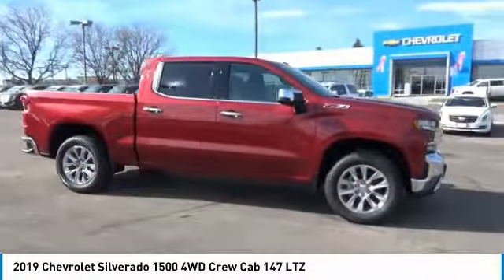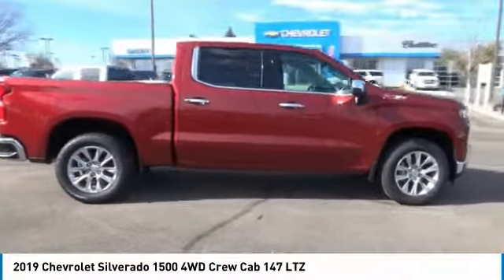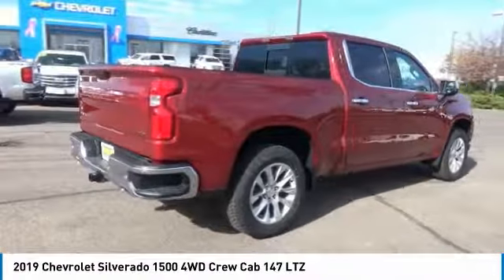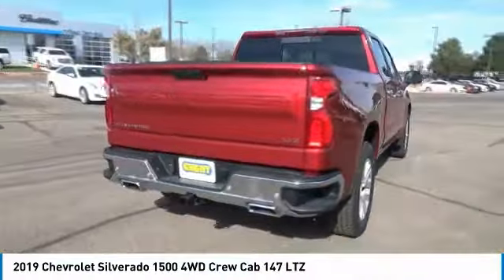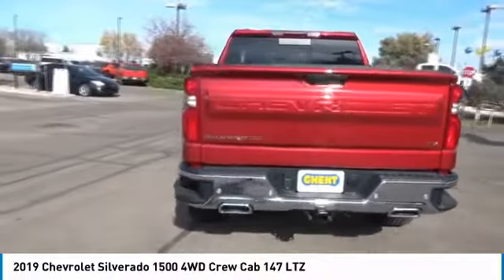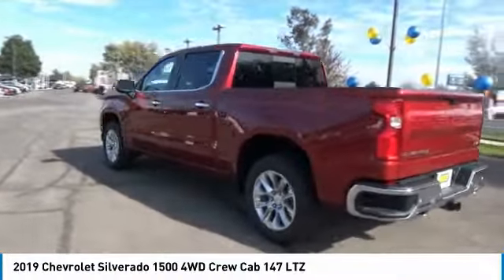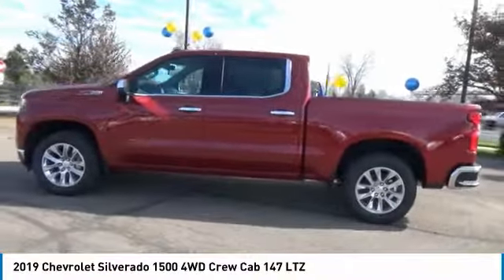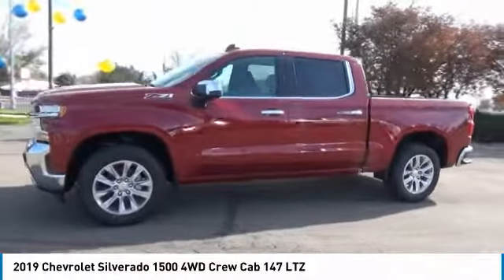2019 Chevrolet Silverado 1500 Greeley | Ft Collins 134205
2019 Chevrolet Silverado 1500 4WD Crew Cab 147 LTZ

Heated Leather Seats, Sunroof, NAV. FUEL EFFICIENT 20 MPG Hwy/16 MPG City! CAJUN RED TINTCOAT exterior and JET BLACK interior READ MORE! KEY FEATURES INCLUDE: Leather Seats, 4x4, Rear Air, Back-Up Camera, Satellite Radio, Onboard Communications System, Trailer Hitch, Chrome Wheels, Remote Engine Start, Dual Zone A/C, Heated Leather Seats Privacy Glass, Keyless Entry, Steering Wheel Controls, Alarm, Electronic Stability Control. OPTION PACKAGES: ENGINE, 6.2L ECOTEC3 V8 (420 hp [313 kW] @ 5600 rpm, 460 lb-ft of torque [624 Nm] @ 4100 rpm); featuring all-new Dynamic Fuel Management that enables the engine to operate in 17 different patterns between 2 and 8 cylinders, depending on demand, to optimize power delivery and efficiency Includes (N10) dual exhaust and (NQH) 2-speed transfer case.), Z71 OFF-ROAD AND PROTECTION PACKAGE includes (Z71) Z71 Off-Road suspension, (JHD) Hill Descent Control, (NZZ) skid plates, (K47) high-capacity air filter and Z71 hard badge Includes (RD2) 20 Polished finish wheels, (QAE) P275/60R20 all-terrain, blackwall tires, (CGN) Chevytec spray-on bedliner and (AAK) All-weather Z71 floor liners, LPO. LPO, ASSIST STEP AND TONNEAU PACKAGE includes (VOZ) Tri-fold hard tonneau cover, LPO and your choice of either (RVQ) 6 Black rectangular assist steps, LPO, (RVS) 4 Black round assist steps, LPO, (VXH) 6 chrome rectangular assist steps, LPO, or (VXJ) 4 chrome round assist steps, LPO, LTZ CONVENIENCE PACKAGE includes (A50) bucket seats with (D07) center console, (KQV) heated and ventilated front seats, (A48) rear sliding power window, (UG1) Universal Home Remote, (MCZ) 2 USB ports with auxiliary input and (QT6) power up/down tailgate; Crew Cab models include (KA6) rear heated seats, LTZ CONVENIENCE PACKAGE II includes (IOT) Chevrolet Infotainment System with Navigation and 8 diagonal color touch-screen Horsepower calculations based on trim engine configuration. Fuel economy calculations based on original manufacturer data for trim engine configuration. Please confirm the accuracy of the included equipment by calling us prior to purchase.